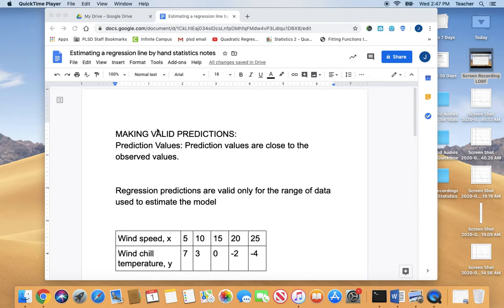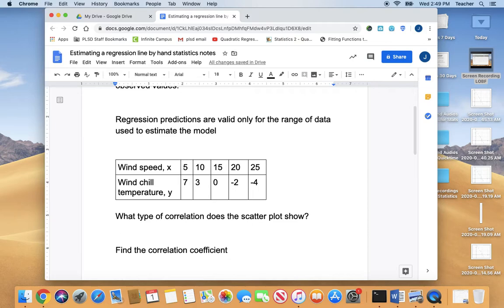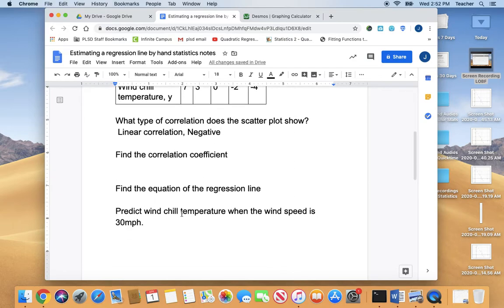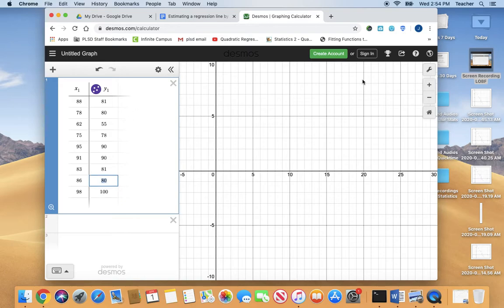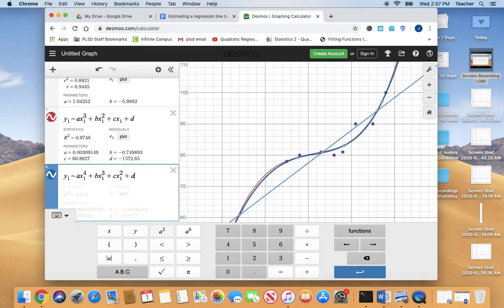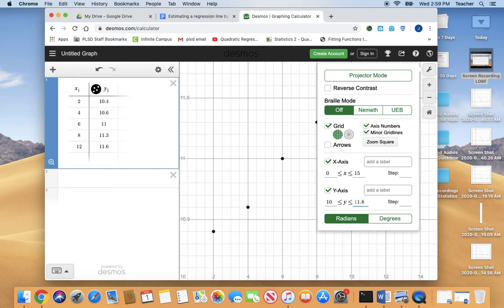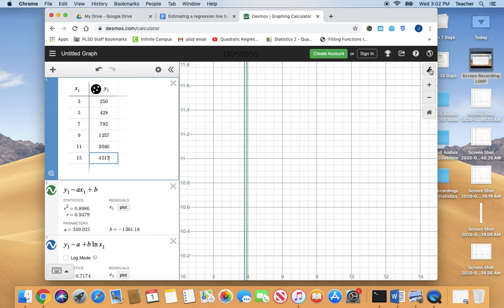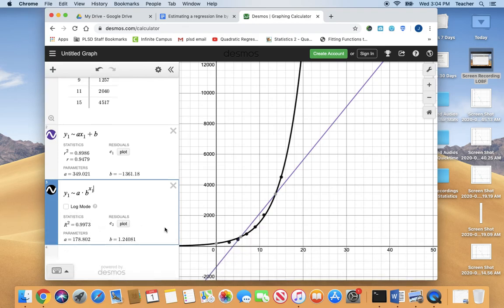Screen Recording FRF